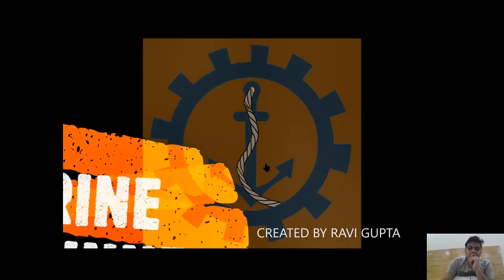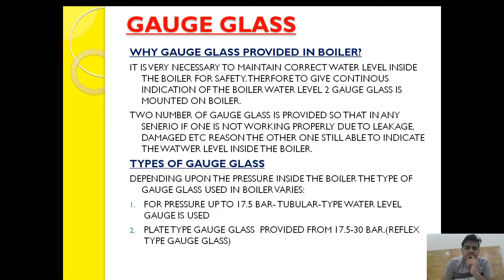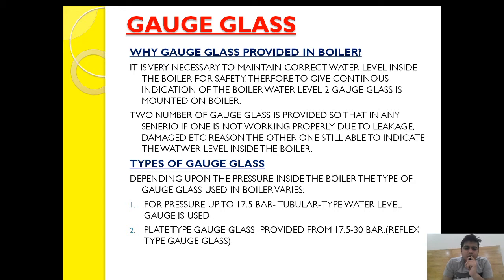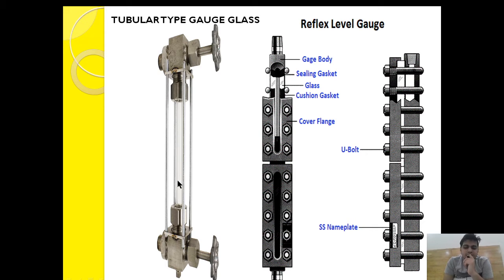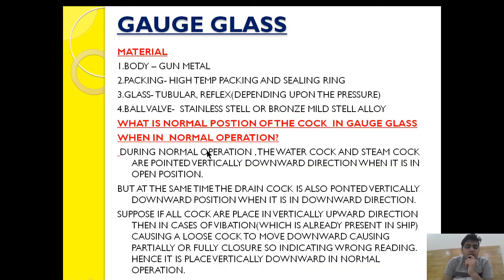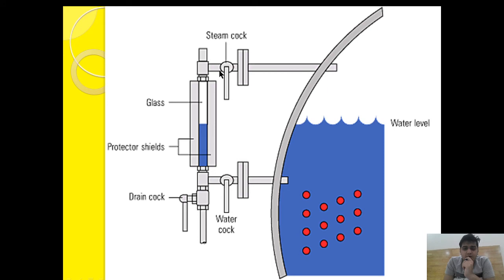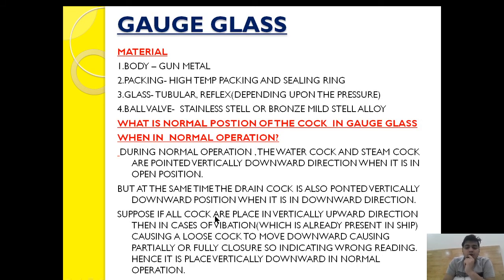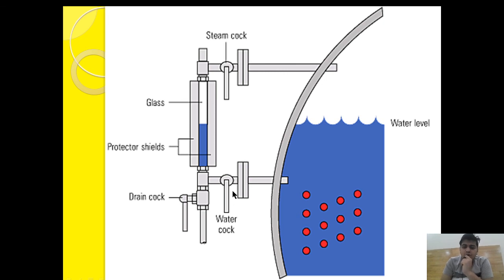GAUGE GLASS IN BOILER|MATERIAL|TYPE|OPERATION|(PART-1)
WHAT IS GAUGE GLASS IN BOILER|MATERIAL IN GAUGE GLASS|WHAT IS THE NORMAL OPERATION OF THE COCK WHEN GAUGE GLASS IN OPERATION|